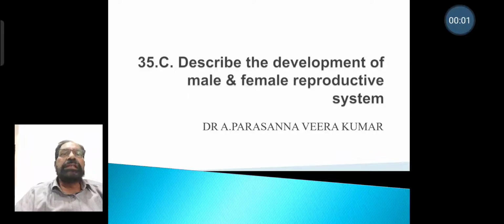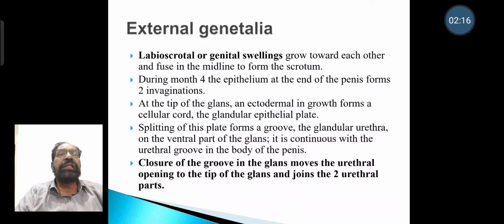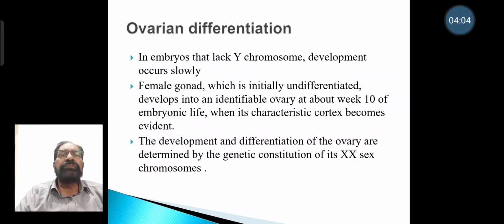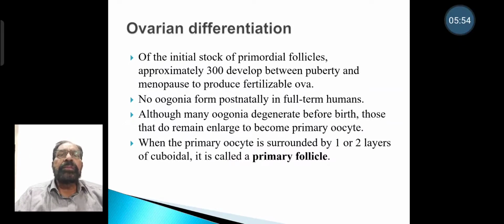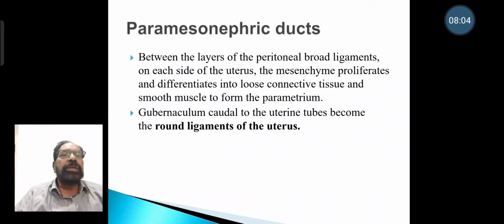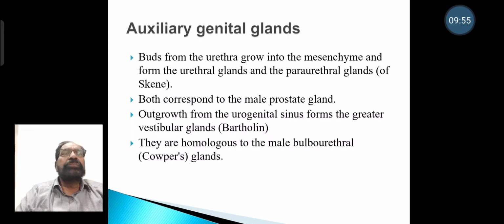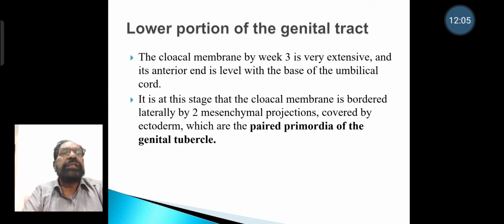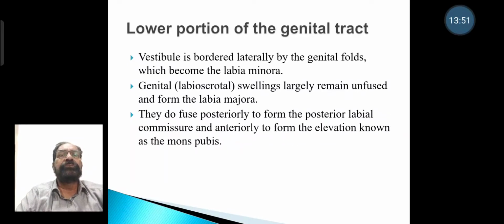35.C. Development of reproductive system